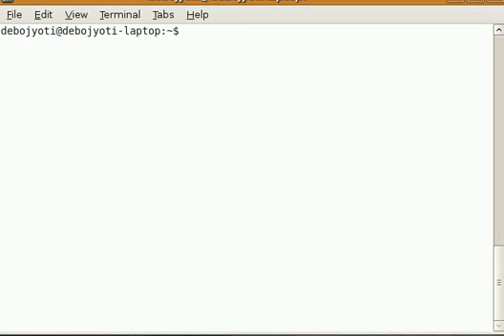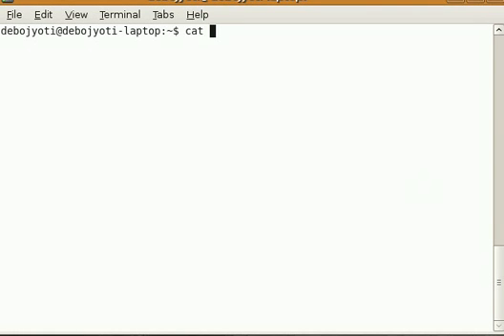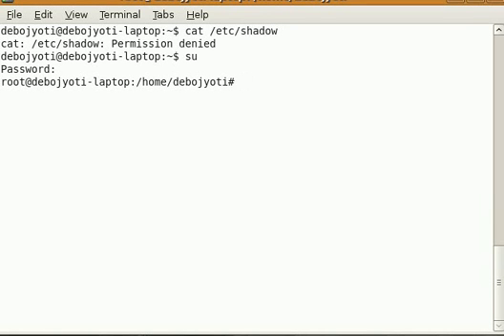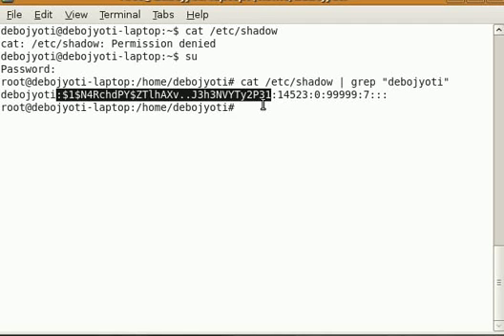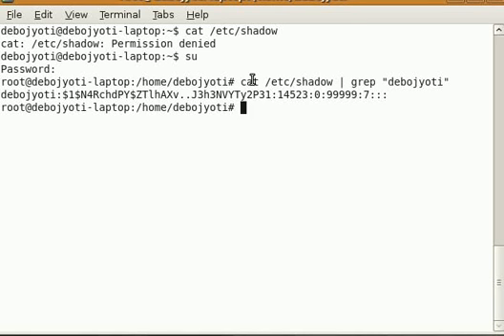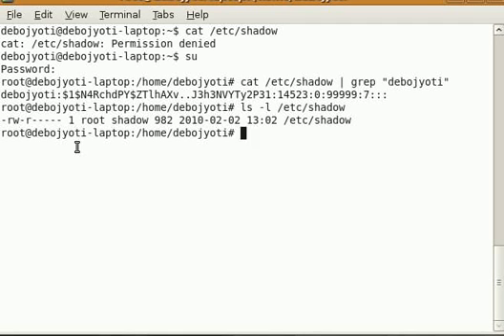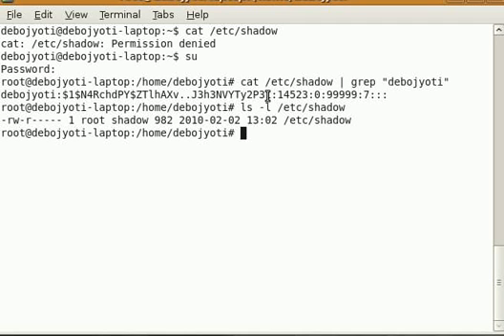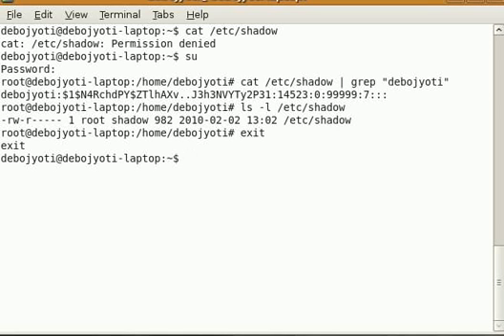Ubuntu Tutorial #20 Password security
This ubuntu tutorial shows you how secure is your password in any Linux system. There are so many buzz about cracking or hacking password. But you are using Ubuntu or any UNIX system your passwor is safe and no one can break it. In this movie i have tried to give you a idea how secure UNIX and why it is impossible to break a UNIX system's password.